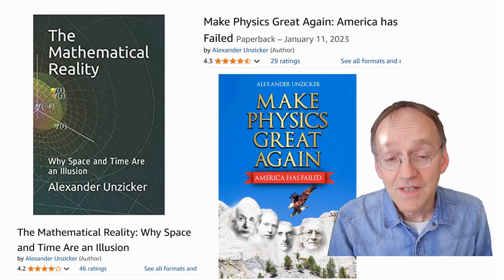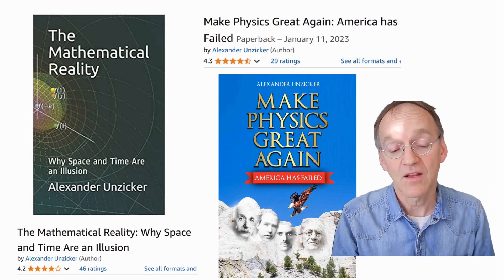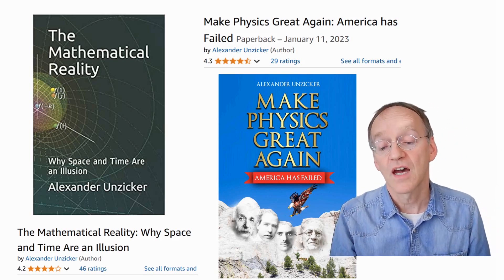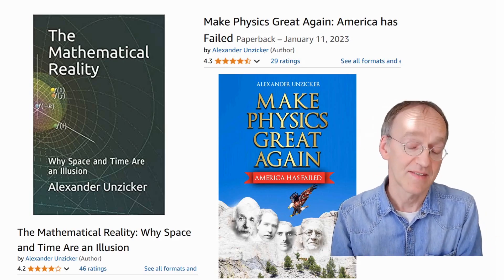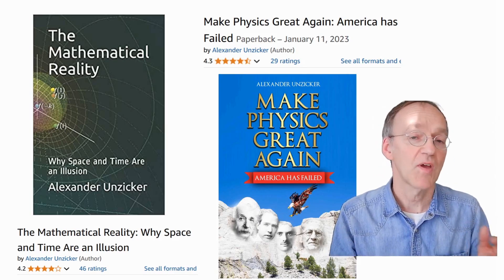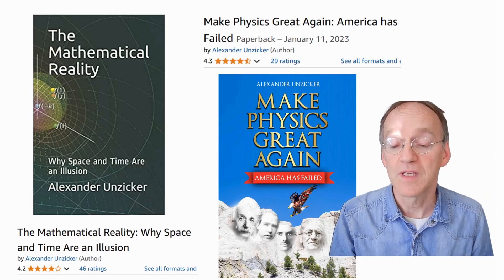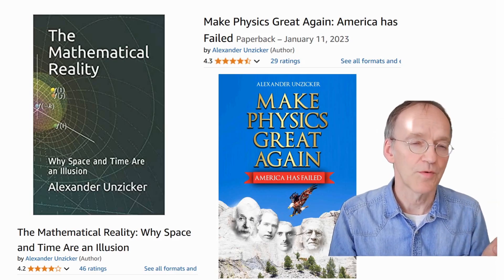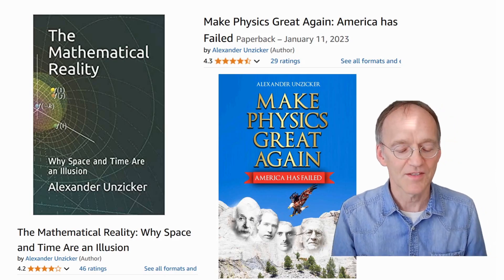Superhuman Intelligence Benchmarks: Calculate 1836.15..., the Proton Electron Mass Ratio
The recent development of AI presents challenges, but also great opportunities. Here, I propose benchmarks that indicate true superhuman intelligence.